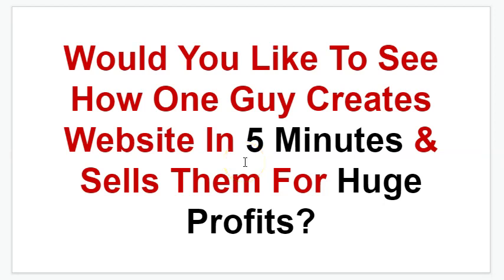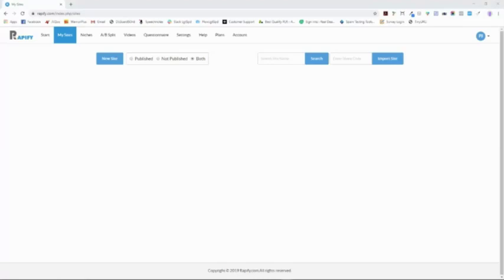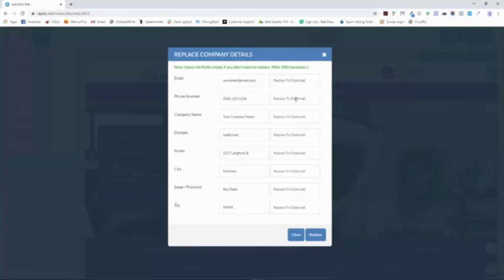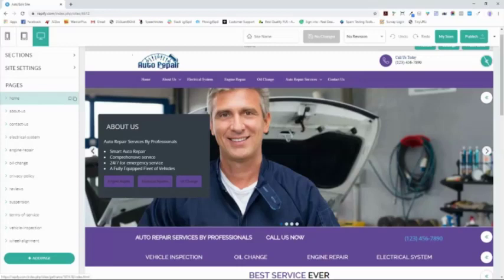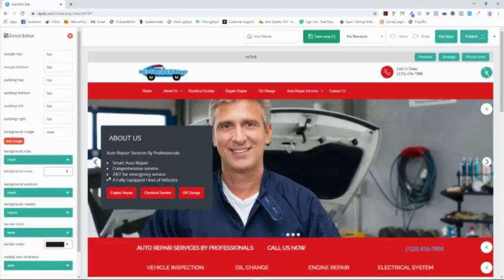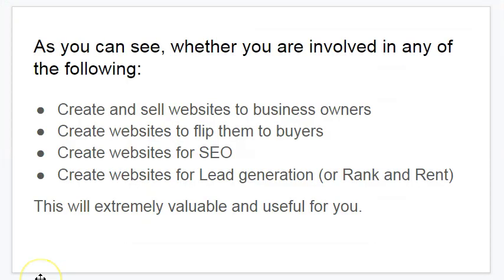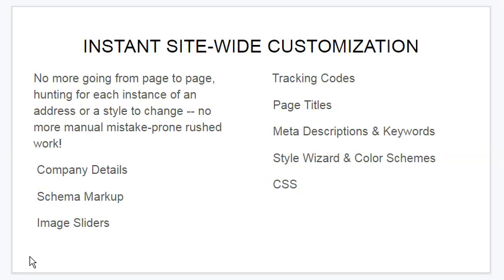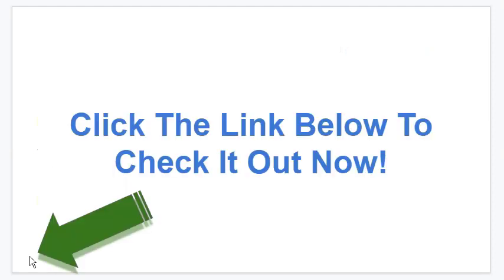Rapify Website Builder